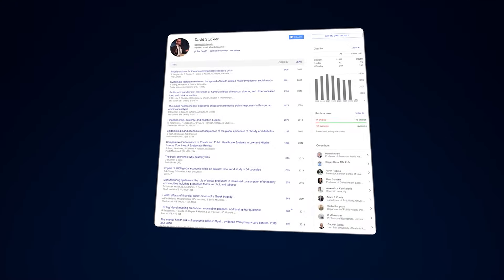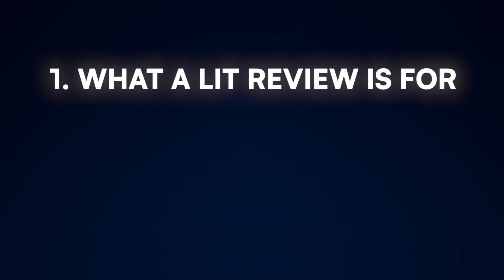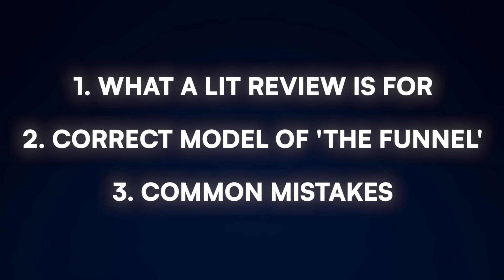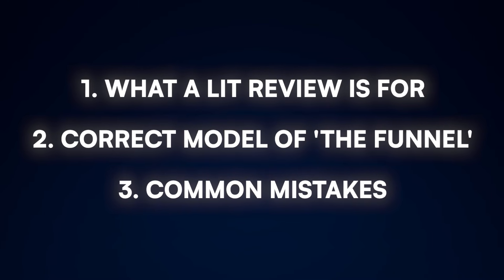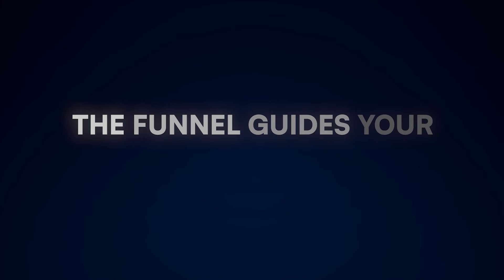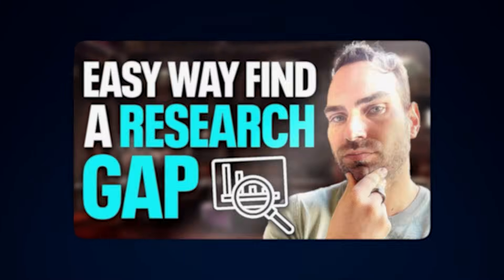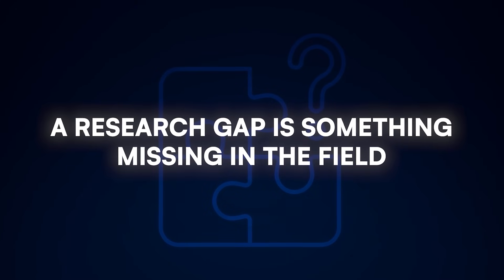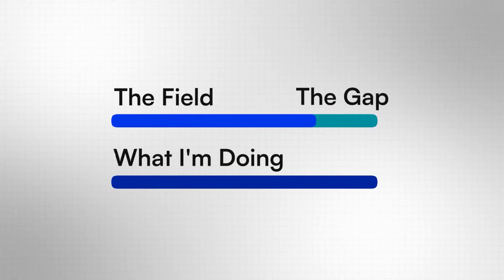This One Change Fixes 90% of Bad Lit Reviews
🚀 Get our FREE workshop on how researchers publish in high-impact journals in under 90 days!

In this video I will show you the #1 mistake that's making your literature review feel like an endless maze and how to fix it with one simple concept: the lit review funnel. If you're drowning in papers, getting "not analytical enough" feedback, or don't know how to synthesize sources, this video will change everything.

0:00 - Introduction
1:38 - What a Literature Review Is Actually For
2:23 - The Lit Review Funnel Model
4:15 - Understanding the Gap in Your Research
6:05 - Common Mistakes in the Middle of the Funnel
8:13 - The Did Plus Found Formula for Synthesis
9:57 - Two Common Funnel Problems and Solutions